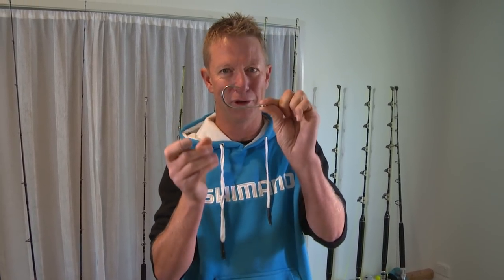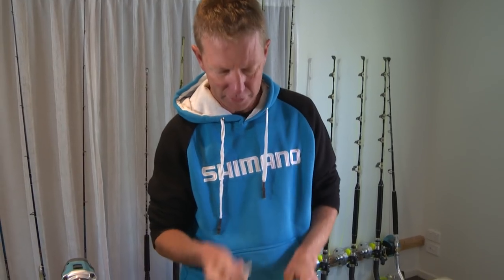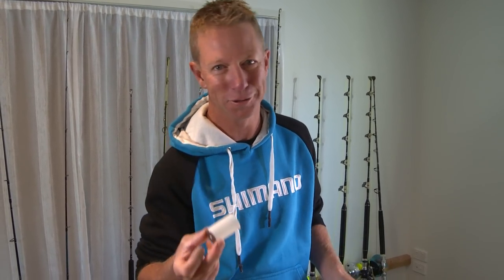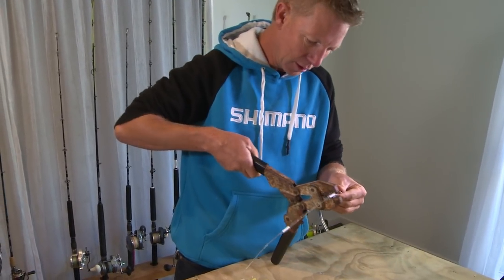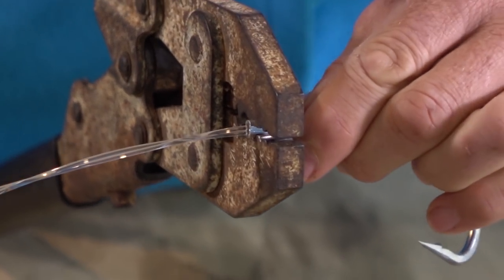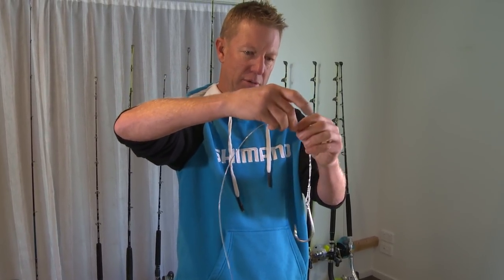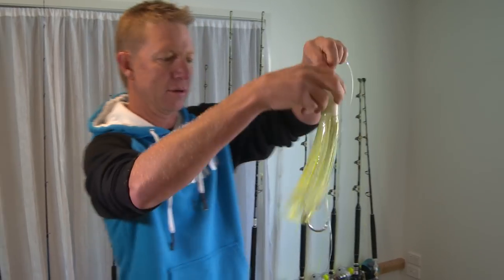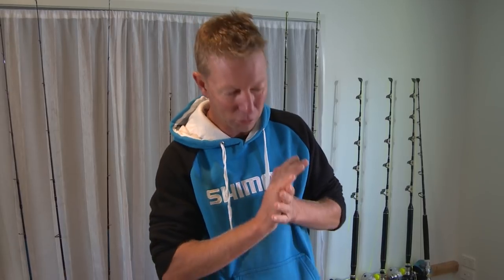MATT'S HOMEMADE MARLIN LURE - THE $4 SLAYER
Matt Watson demonstrates how to make his homemade marlin lure - The $4 Slayer - an inexpensive alternative which Matt has used to catch hundreds of marlin and tuna!

For more epic fishing action and tips check out:
ultimatefishing.tv